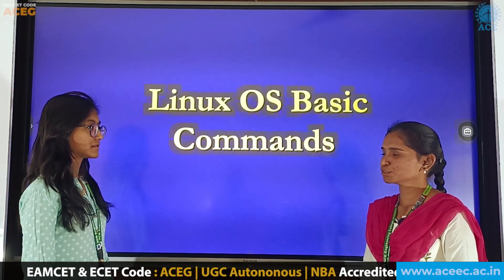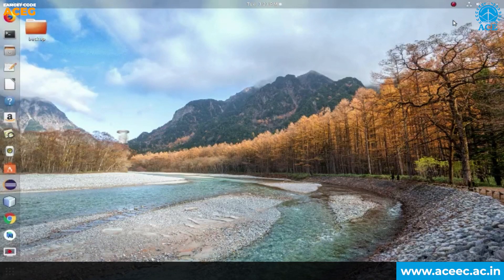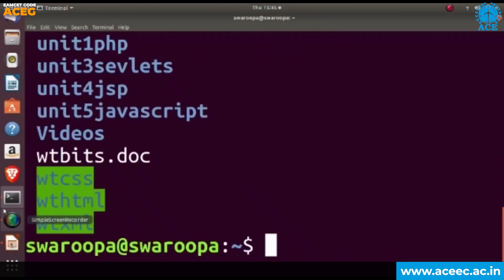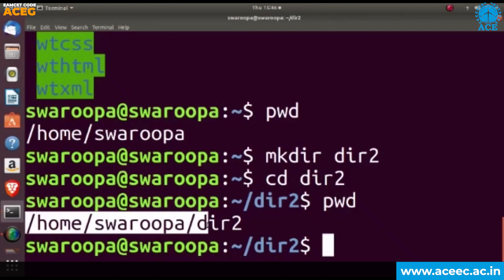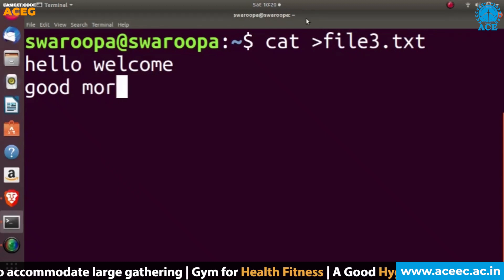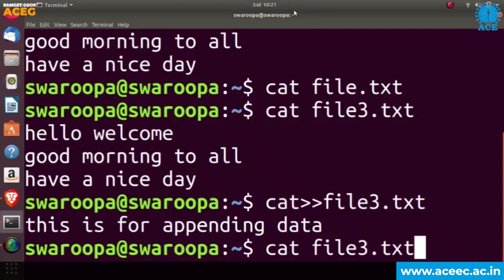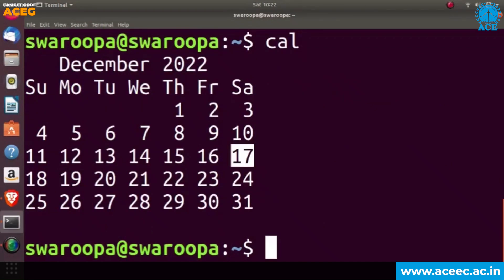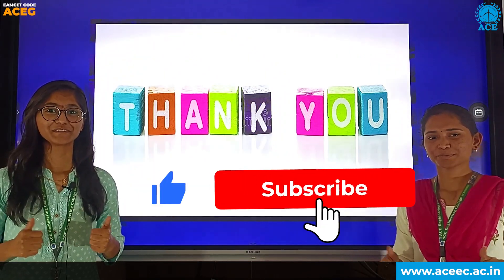Basic Linux Commands- How to use Linux OS- Dept of CSE & CSE(IoT) - ACE Engineering College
In this video we will show how to use basic Linux commands to use Linux operating system besides their execution